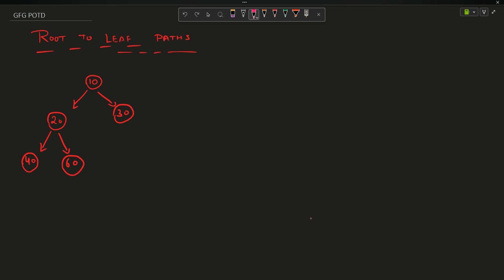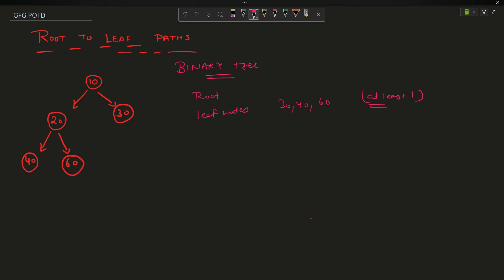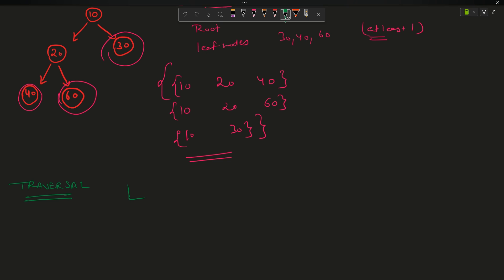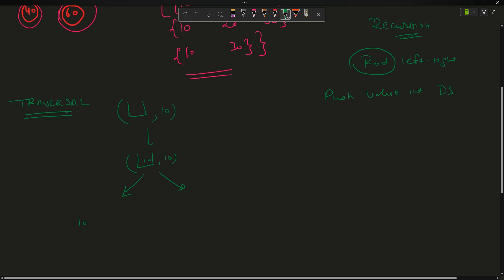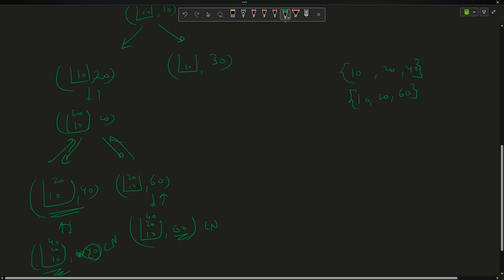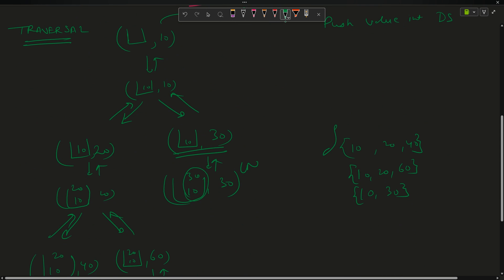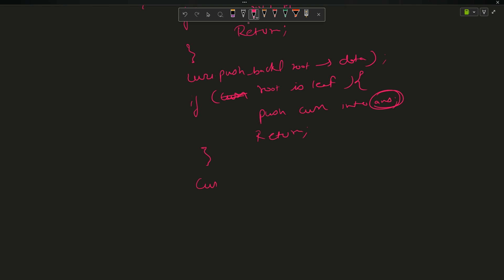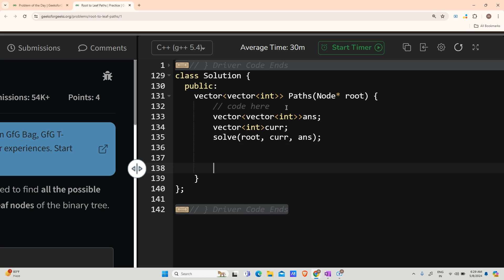#145 | Root to Leaf Paths | gfg potd | 08-05-2024 | GFG Problem of The Day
🚀 Solving Geeks for Geeks Problem of the Day(POTD) in C++ | Root to Leaf Paths | Intuition Explained🧠